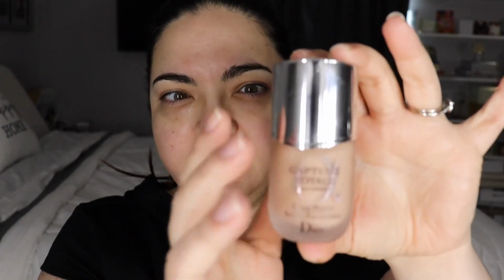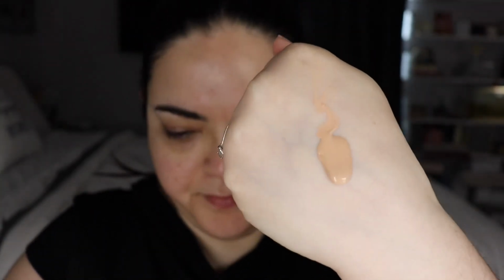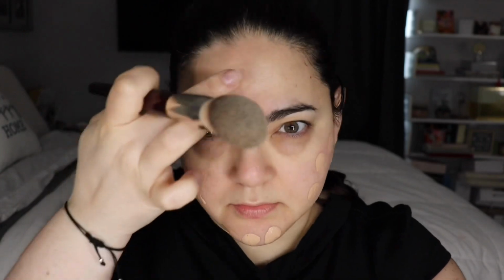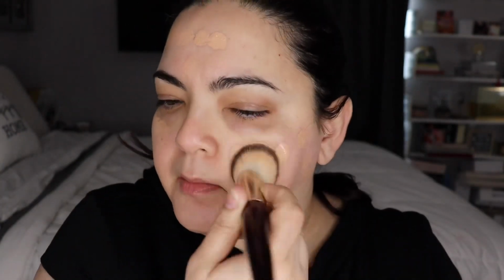DIOR Capture Totale Super Potent Serum Foundation | Full day wear test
Thank you for tuning in to today's video: Full day wear test of the new formulated DIOR Capture Totale Super Potent Serum Foundation Broad Spectrum SPF 20.

Please let me know your comments below and, if you like what you see, consider subscribing and clicking on the notification bell so you won't miss any of my future videos. Stay safe my friends!

Checkout my Favorite Amazon products:

Favorite shoes:

BOBBI BROWN
CHARLOTTE TILBURY
KATE SPADE
LOOKFANTASTIC or SIMPLYDEE-R1 at checkout
NEIMAN MARCUS
PAT MCGRATH
ULTA Cosmetics
VIOLET GRAY

Subscription Boxes:
Causebox: Get $10 off first box.
The Box By Fashionsta: Get 10%,

Ebates - Get cash back on your purchases and get $20

Mailing address:
Dianelys Chile
8355 West Flagler Street #198